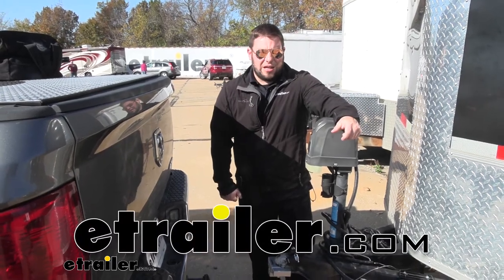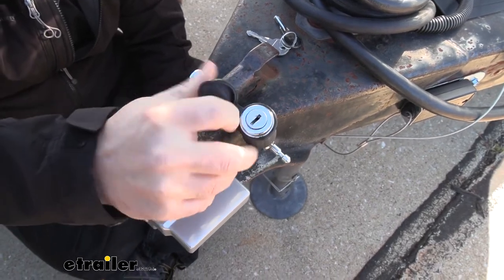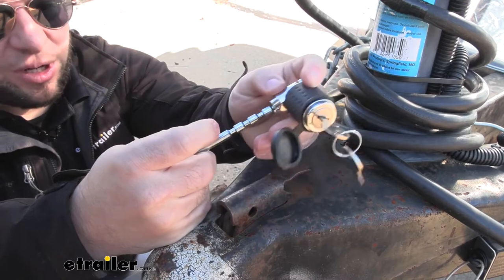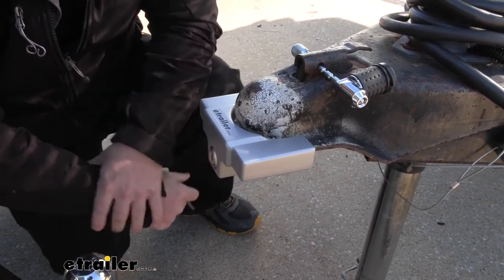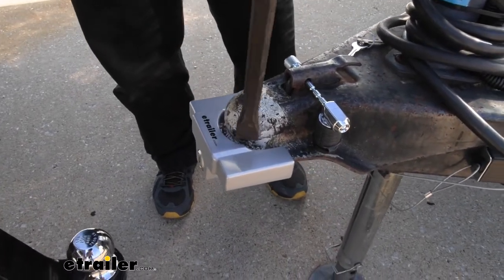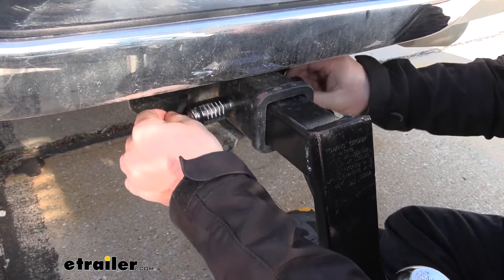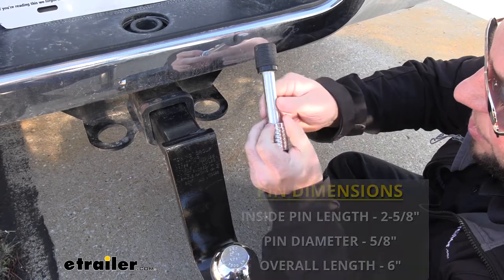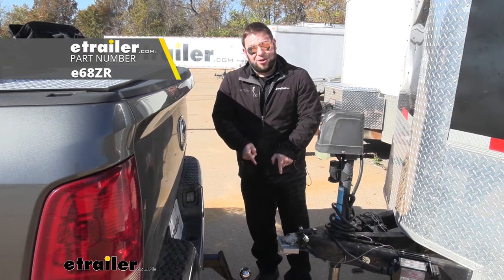etrailer Hitch and Coupler Lock Set Review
AJ:                                                    What's up everybody, it's AJ with etrailer.com. Today, we're going to be checking out the etrailer lock kit. It's going to come with a pin lock, coupler lock, and hitch lock. Let's check it out.First up is our pin lock here. It's going to go through our latch and make it so that no one can operate it while it's in there. So if this is down on your trailer and it's attached, you can put this on there, nobody can unlatch from your trailer, or if your trailer is just sitting on its own, it's got the pin lock in there, you're not going to hook up to it.

You can't undo this to get the ball in there.The whole pin is made out of chrome plated steel and it's got a rubberize here for grip when you go to mess with the lock. You also got a dust cover there, that way it keeps the elements from getting to your lock core, which is key to life with everything here so you don't have to have multiple keys on you, I like that a lot. Easy to take off there, operate your latch and then when you get it on or just take the trailer off, it's easy to put right back. The pin works in a half inch increments so you're going from two and a half to two inches to one and a half to one inches to half an inch so that is about what gives you lengthwise when you're going to put it on your latch.Next up is our coupler lock. This is going to fit around your coupler and make sure that no one can hook up to it when you're not there.

Easy unlock there, you can see it's got the grooves here. It goes on the inside and you push this up and that locks where the ball would go. That way, let's just put it on there and show you, I push up on that on the bottom, turn the lock, now it's on there. Now, there is a little bit of movement, we do get questions like that, but it's not going to come off there and it's going to keep anybody from backing up there and trying to get a ball in there.Now, a couple of things about it, you're going to need a lip on your trailer coupler and it's going to be need to be two and five sixteenths. That's the only ones that this one will work with.

That way, it can slide on there easily and lock up into place. The whole thing is made out of a powder coat aluminum so it's going to hold up to those elements when you leave it out on your lot or whatever with it locked, it's not going to bother it.Now we get a lot of questions about this coupler lock like how much does it move around And like I said earlier, it does move back and forth quite a bit and a lot of people want to know if they can get a crowbar in there. You can see, yeah, you can get a crowbar in there on several points but it's more of a theft deterrent. In combination with this though, it's just a second guard against anybody messing with your trailer. If they really wanted to get to it, they could find a way, but this is going to keep people honest.Last but not least is our hitch lock.

This is going to lock your ball into your hitch, that way nobody can mess with it when you're not around. It's also a twist lock so you're going to spin this to slowly unlock it. That makes it harder to pick that lock because of all that's going on in the inside of this barrel here. See how it works on the inside and how it just twists here with the key and that's what pulls it tight and locks it. Much like the pin lock, it's made out of that chrome plated steel, it's got a nice rubberized end here to help your grip when you're turning the key on the other side and it's got that dust cover to help protect that lock core from the elements. Now for some measurements. You've got the diameter, that's going to be five-eighths, then the inside pin is going to be two and five-eighths and then the whole thing is going to be six inches long.This kit works together really well, I think it's a good option for protecting your trailer and your ball mount. Now, nothing's perfect and if somebody really wants to get something, they can find a way to do it, but this is going to be a good deterrent, maybe they're going to be like, "Nah, I'm going to go to that next trailer that doesn't have a lock on it. This one's all secured up, not going to mess with that." Plus, it's all one key so that's awesome too. That way, if you did eventually buy these all separately, you'd have three different keys laying around and you'd have to be, "Is this this one Is that this one That one" And that can just be a pain. One key is way easier. Plus, it's better be safe than sorry. T